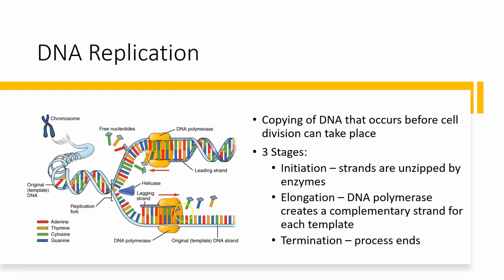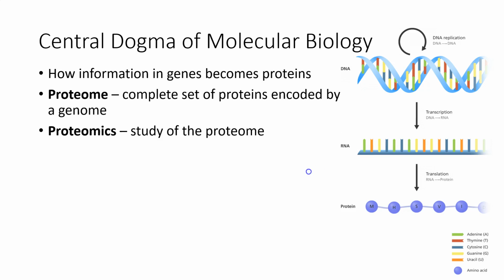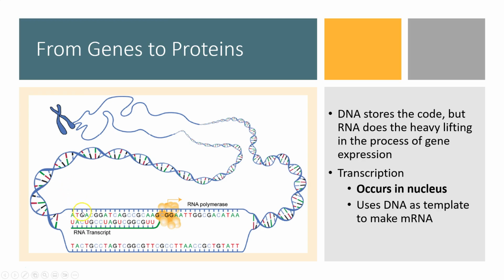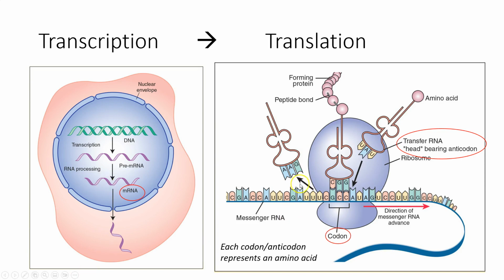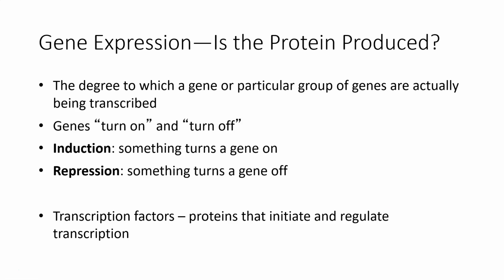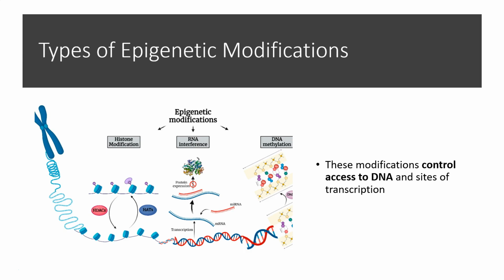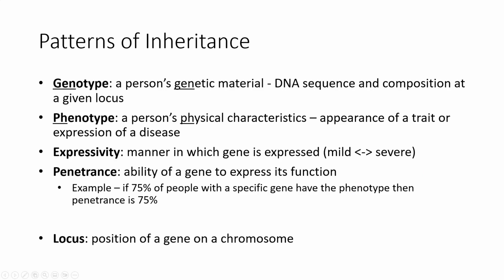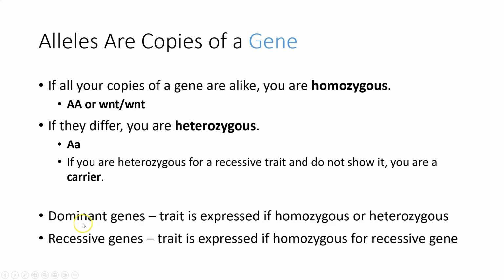DNA and RNA - Gene Expression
A brief overview of DNA, RNA, and gene expression.